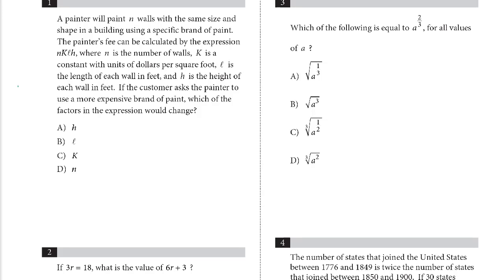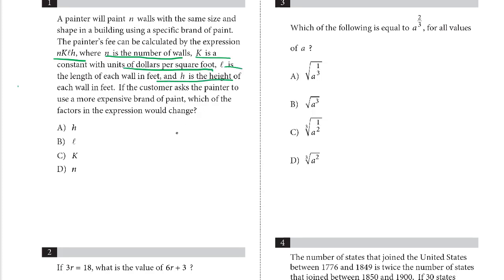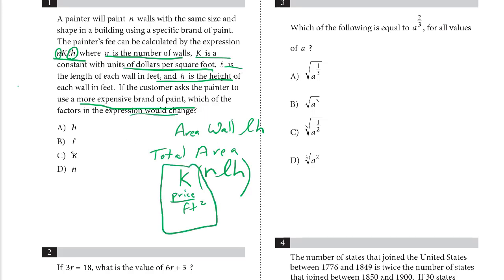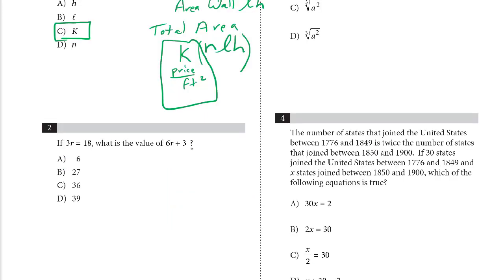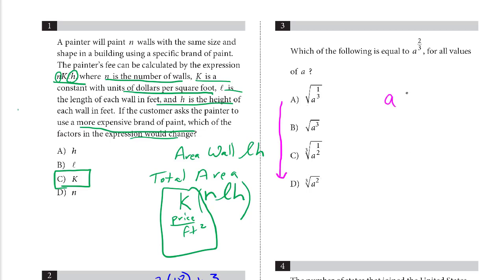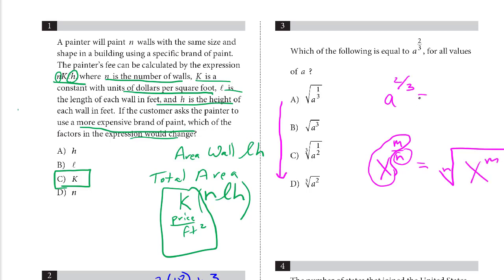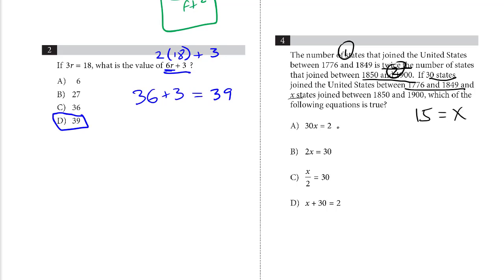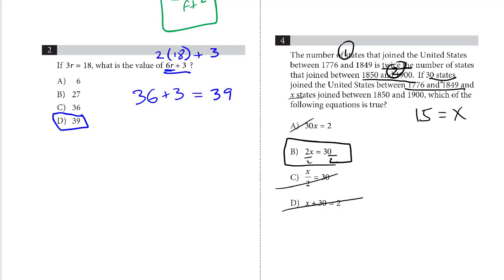SAT 3 Math NC 1_4